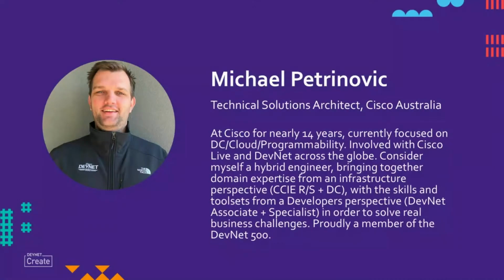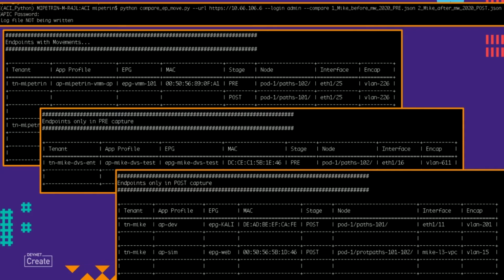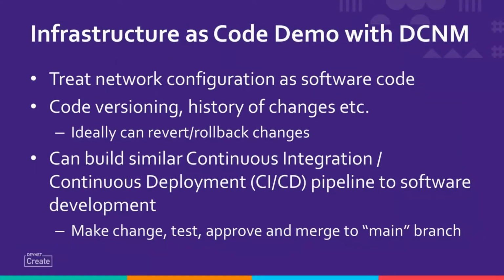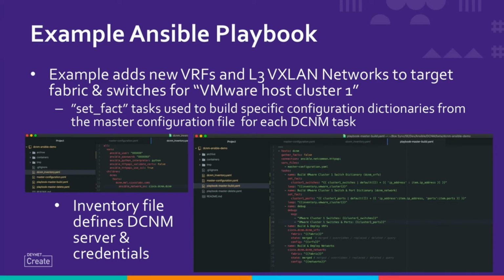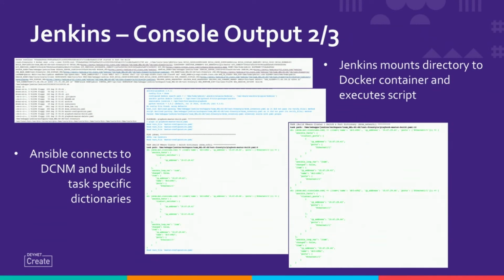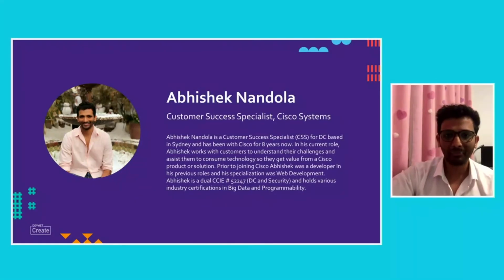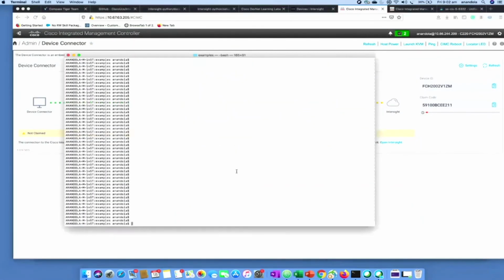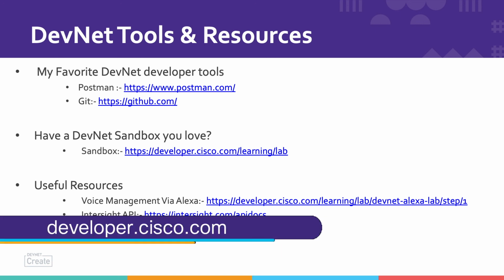DevNet Create 2020: Innovation Highlights from Australia and New Zealand